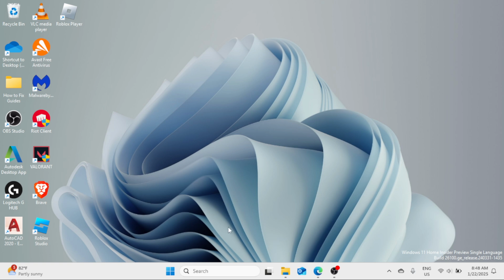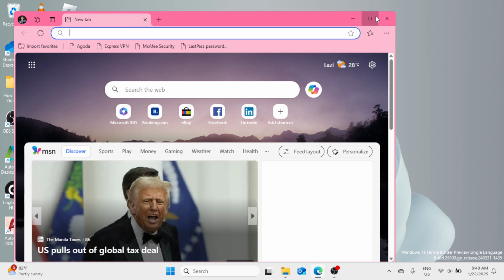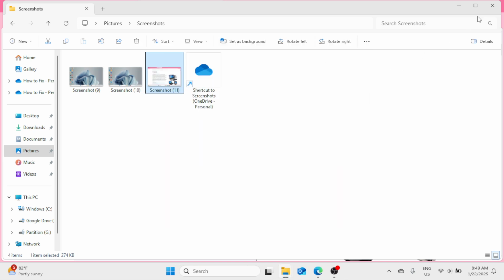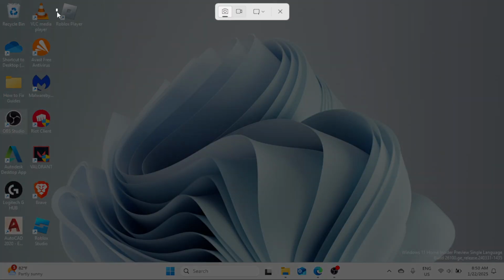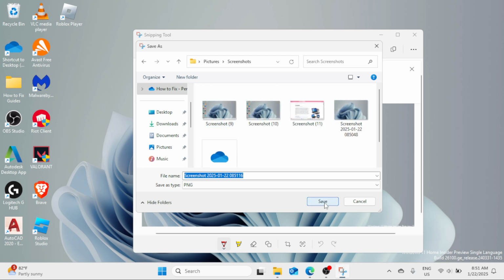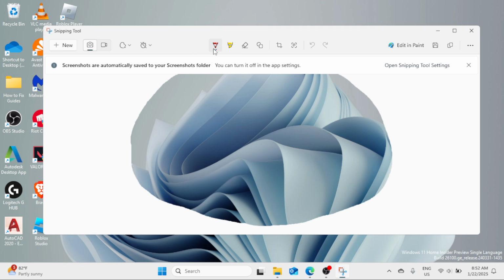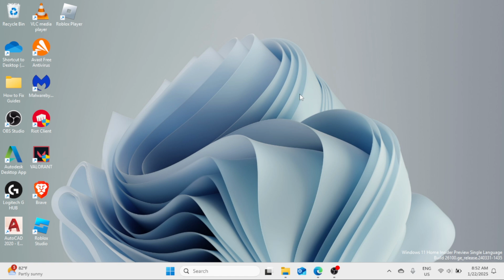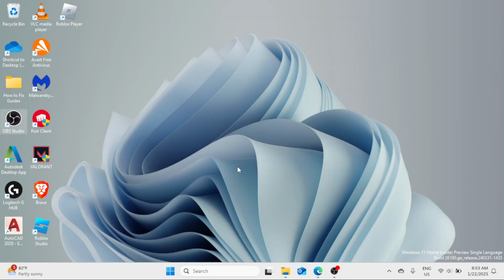How to Take a SCREENSHOT in Windows 11 in DIFFERENT WAYS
Learn how to take a screenshot in Windows 11 in different ways! Discover multiple methods, including keyboard shortcuts and built-in tools, to capture your screen easily. Perfect for work, gaming, or sharing moments. Watch now to master screenshot techniques on Windows 11!